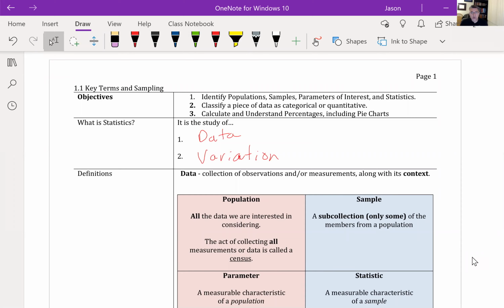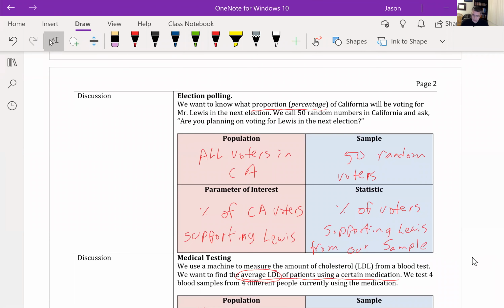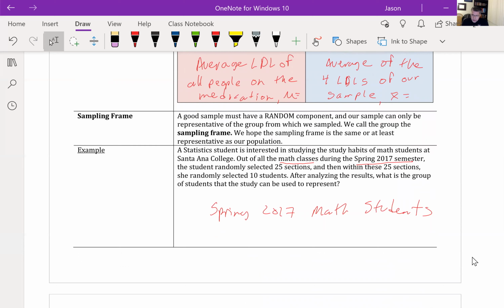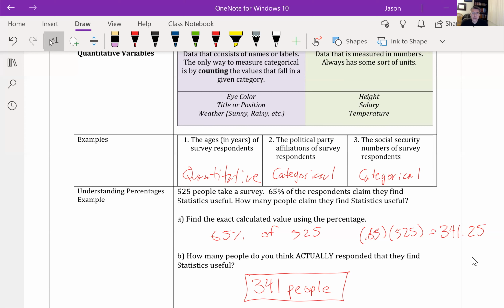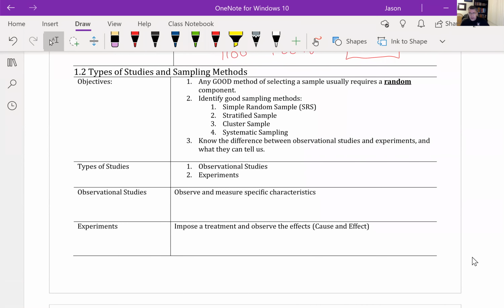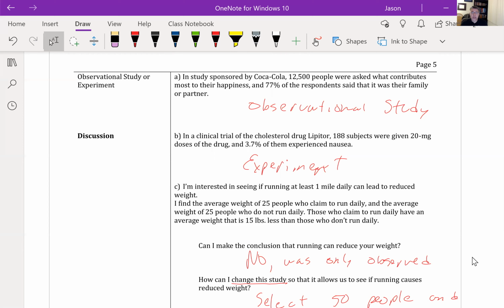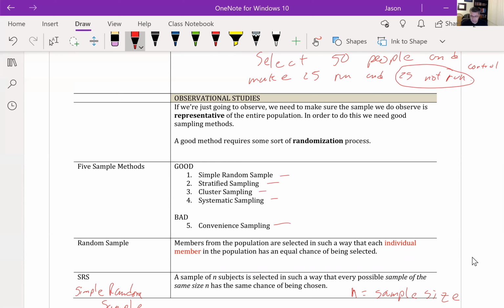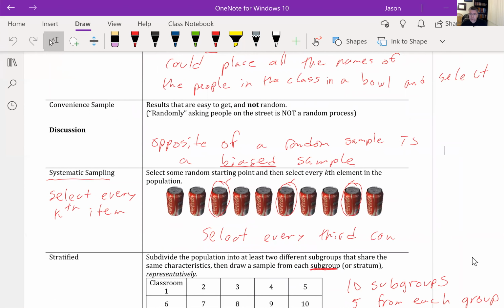Math 219 - 1.1 and 1.2